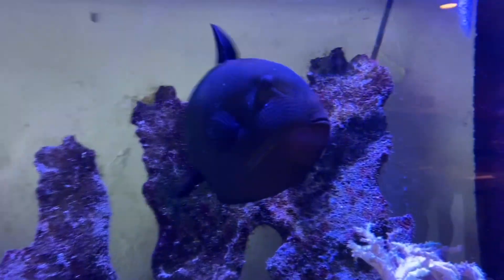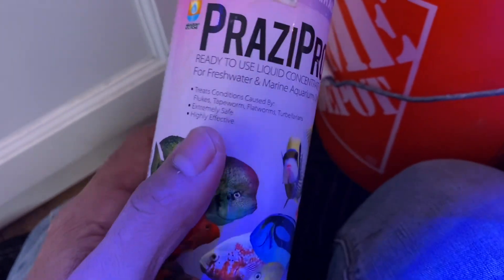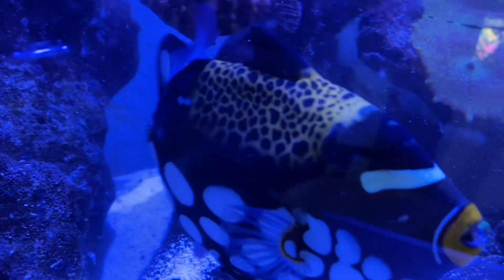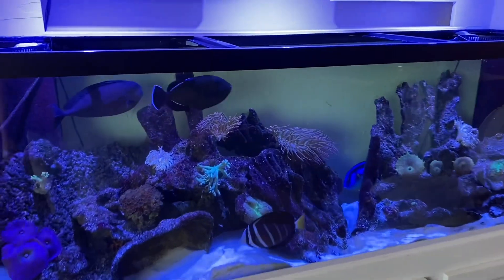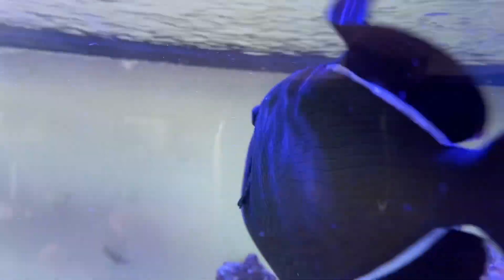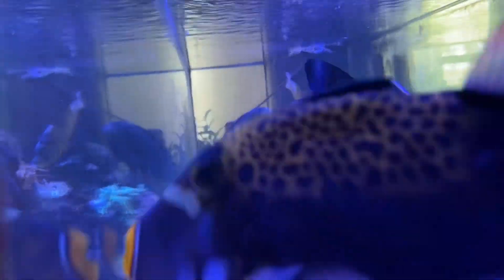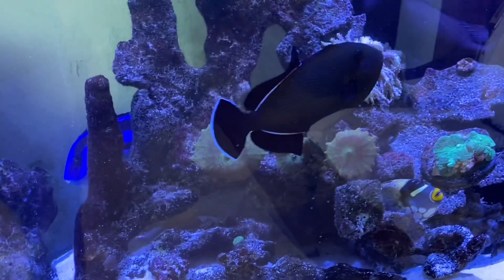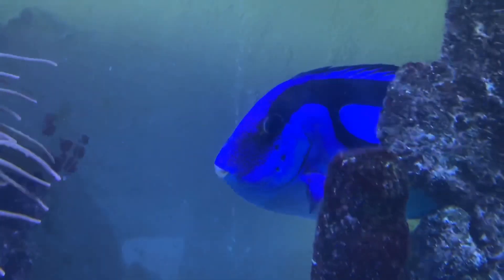Saltwater fish being eaten alive by parasites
Dealing with flukes flatworms in a saltwaterfishtank . Medication, treatment, on fishtank. reeftank and parasites treatment plan.